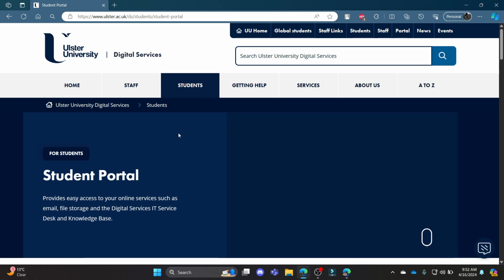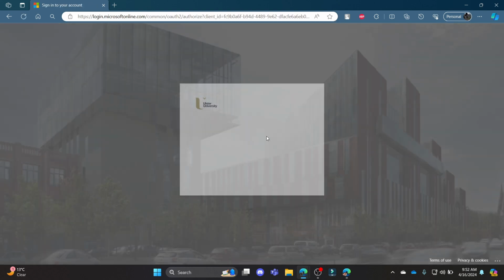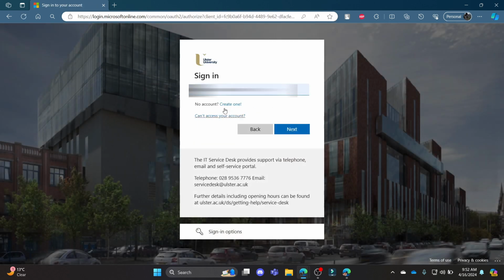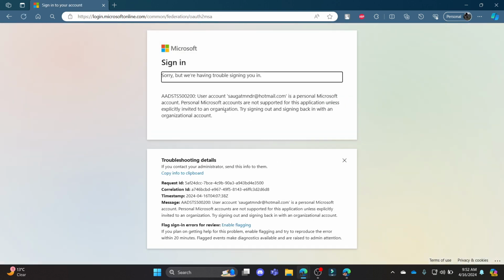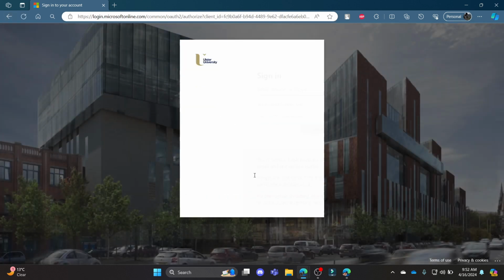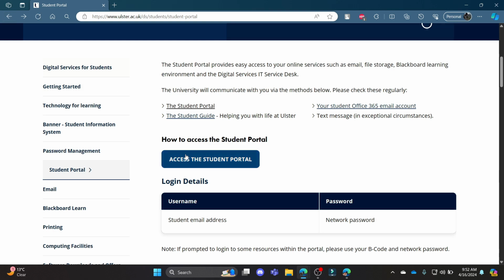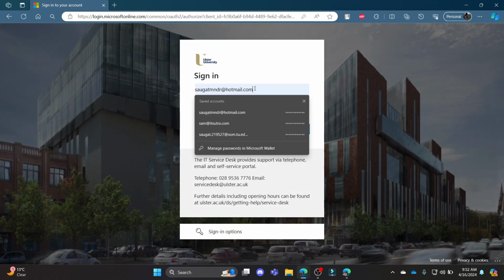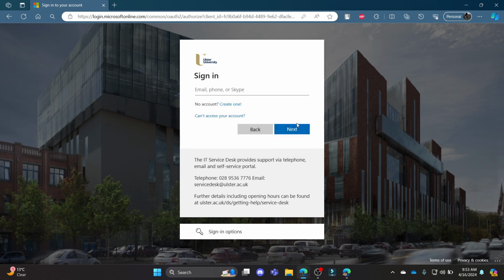How to Login Ulster Student Portal (2024) | Sign In to Ulster Student Portal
In this tutorial, we'll guide you through the instructions to log in securely to the Ulster Student Portal. Whether you need to check your course schedule, access learning materials, or review your grades, this video will ensure you can navigate the portal with ease. Accessing your Ulster University student portal is essential for managing your academic journey. Join us to learn how to sign in and make the most of your student portal experience at Ulster University.